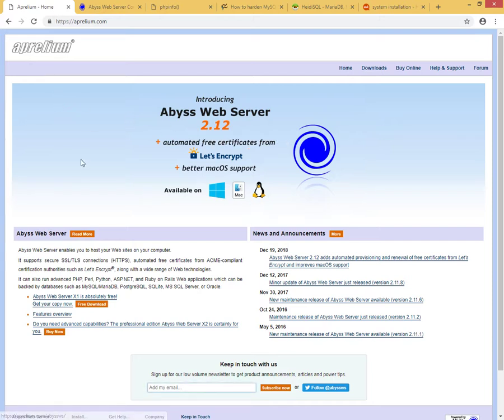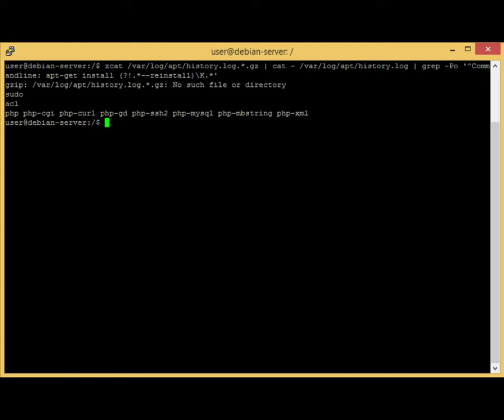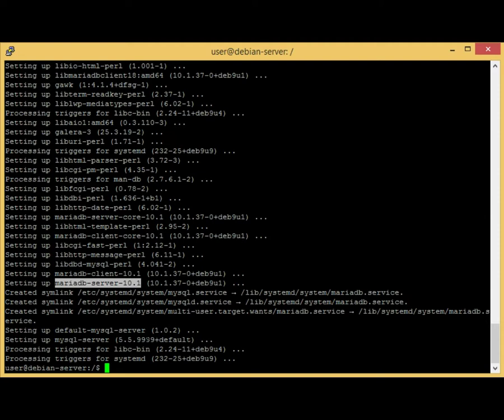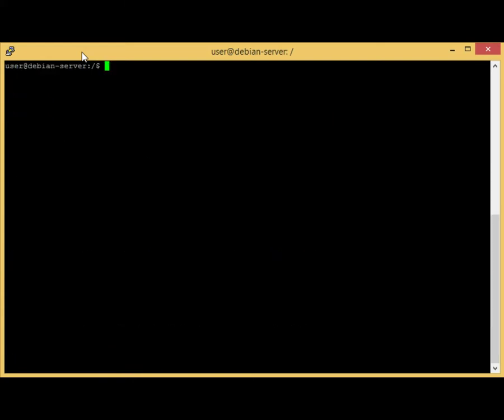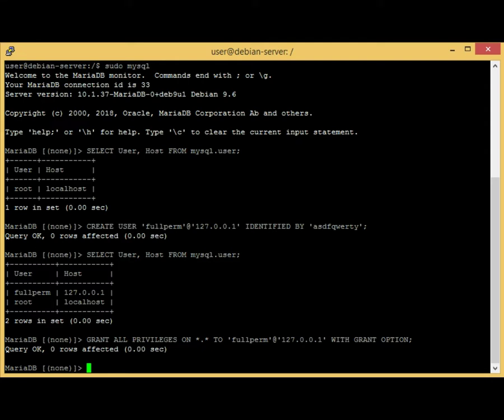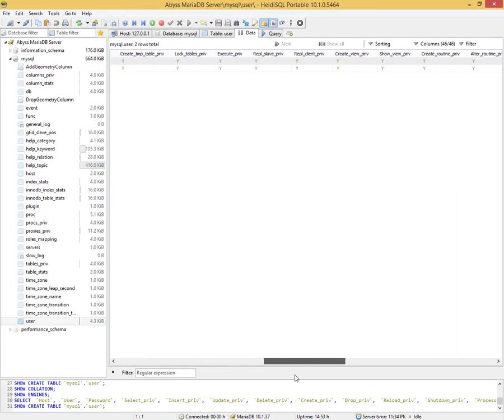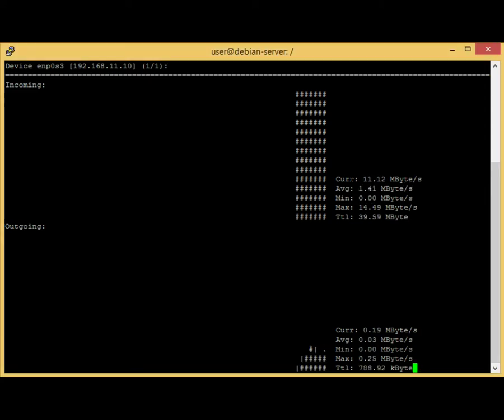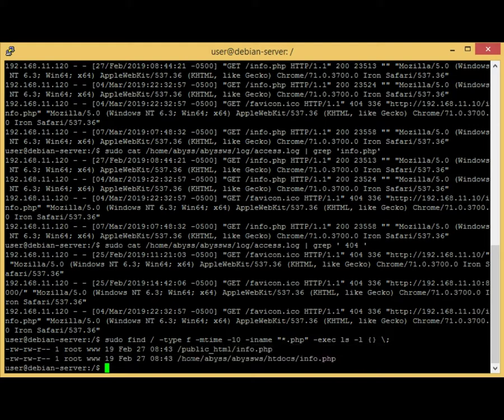07 - Installing MySQL, etc.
In this video, we look at installing and setting up MySQL (MariaDB) on our Debian Linux server on the command line. We will also install some helpful packages.
Go here for full-quality video (Download available also)!

(Sorry for the blurriness of the video. YouTube changed the size of the video after it was uploaded.)